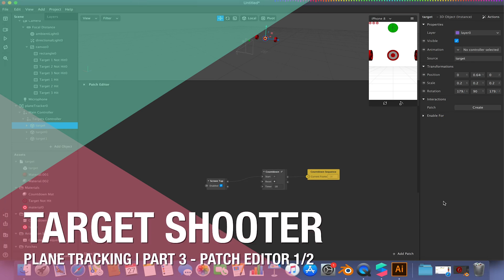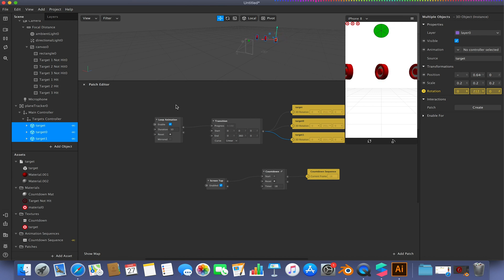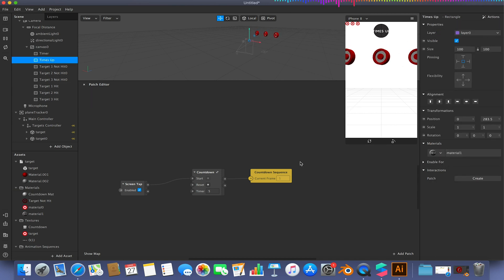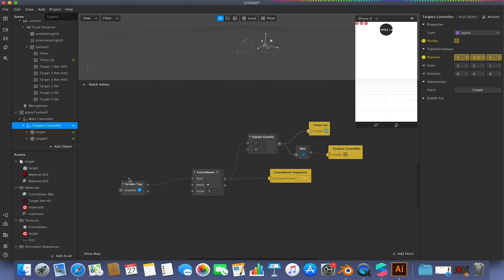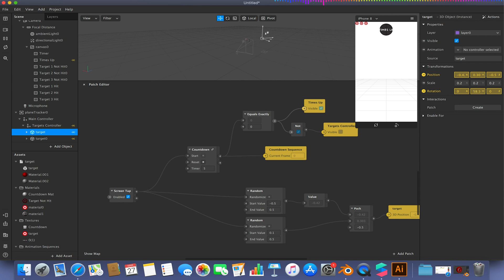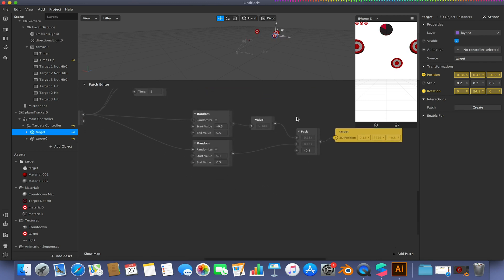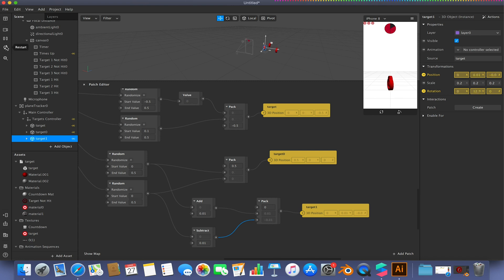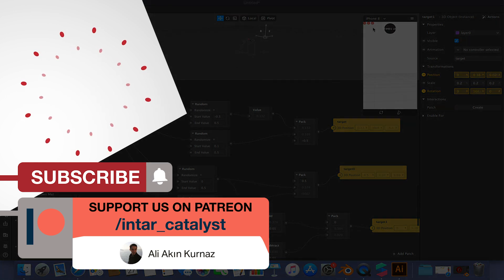Target Shooter Planetracking Part 3 Patch Editor 1/2 | Spark AR Studio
We finally starting plugging our elements together to build our plane based target shooter concept in Spark AR Studio.

This package and others covered on this channel can be purchased via Gumroad if you don't want to build it yourself